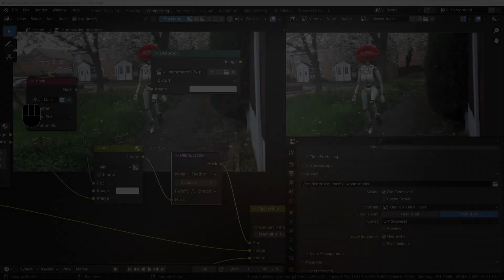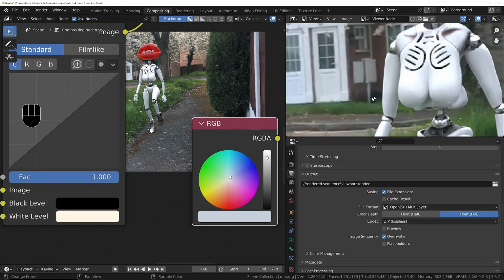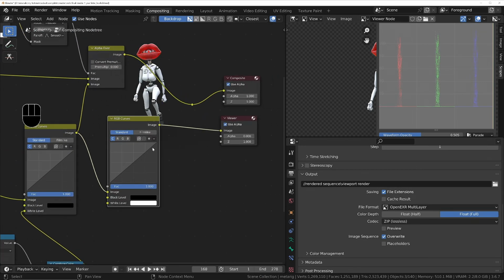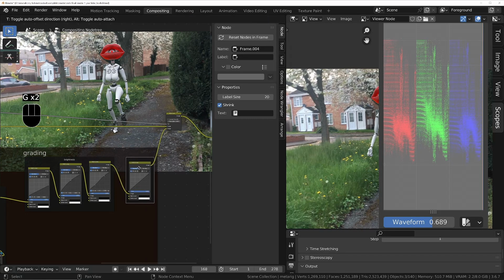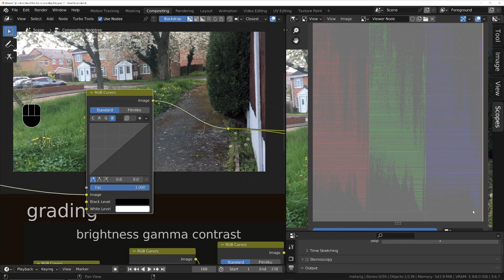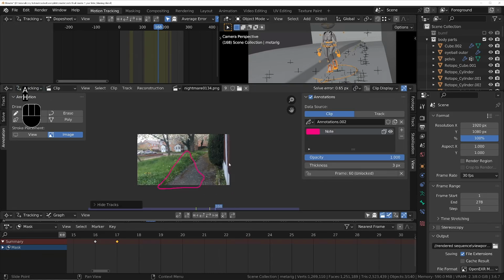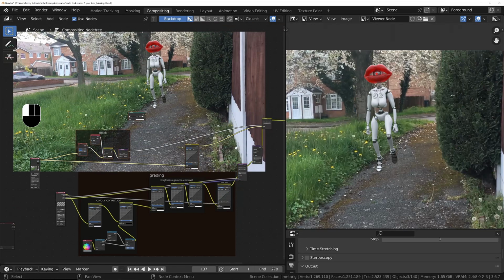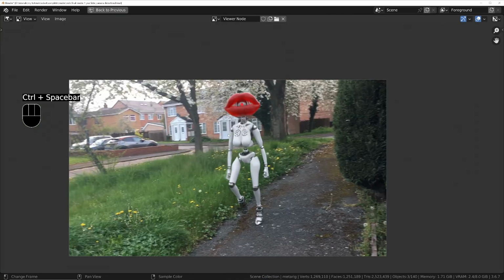Secrets to Achieving Mind-Blowing Realism through Compositing. (VFX - Part 8)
Cheers
Michael

3d-illusions.co.uk

00:00:00 - Why does my 3d model stick out like a sore thumb?
00:01:07 - Matching the colour balance
00:06:16 - White levels, gamma and contrast
00:10:46 - Matching black levels
00:19:55 - Blur (don't be afraid to ruin your model!)
00:23:23 - Vector motion blur
00:26:38 - Apply camera distortion to the 3d elements